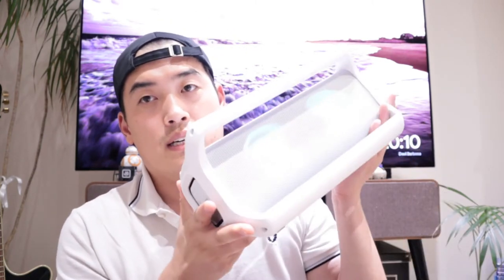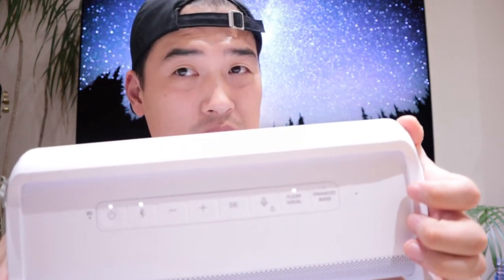$200 Bluetooth Speaker VS $2,000 Speaker (LG XBOOM PK7W & Ruark Audio R7 MK2 )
So. I have put into test between LG XBOOM PK7W & Ruark Audio R7.

Will LG XBOOM PK7W be as good as $2,000 speaker or will Ruark Audio R7 MKII turn out to be an overpriced product?

This video has been recorded by Canon EOS M50 with Rode Mic attached.

Test 01 - Vocal & EDM
0:58 – Rival & Cadmium – Season (Feat. Harley Bird): played in LG XBOOM PK7W
2:23 -  Rival & Cadmium – Season (Feat. Harley Bird): played in Ruark Audio R7 MKII

Test 02 – Classical Music
3:52 – Sir Cubworth - Summer Symphony Ball : played in LG XBOOM PK7W
4:33 – Sir Cubworth - Summer Symphony Ball : played in Ruark Audio R7 MKII

Test 03 – Jazz
5:21 – E’s Jammy Jams – Happy Birthday Jazz Waltz : played in LG XBOOM PK7W
6:06 – E’s Jammy Jams – Happy Birthday Jazz Waltz : played in Ruark Audio R7 MKII

Test 04 – Electronic
6:51 – K-391  – Electro House : played in LG XBOOM PK7W
7:45 – K-391  – Electro House : played in Ruark Audio R7 MKII